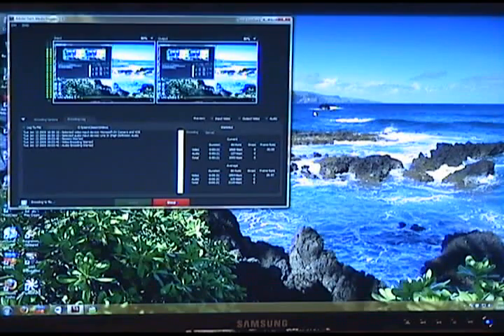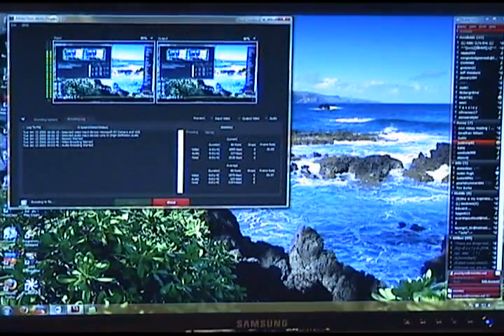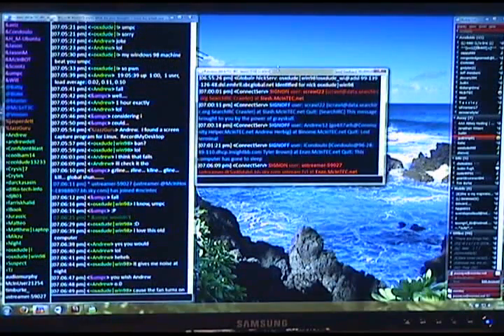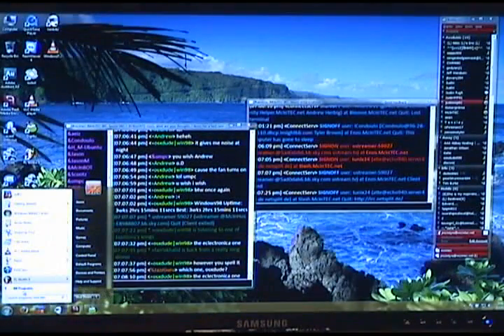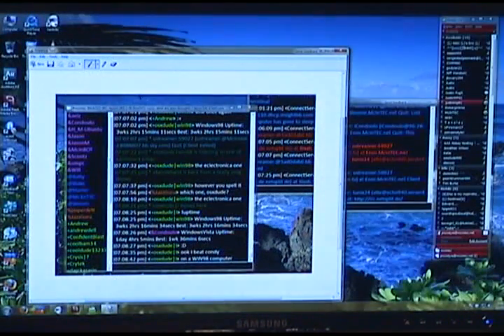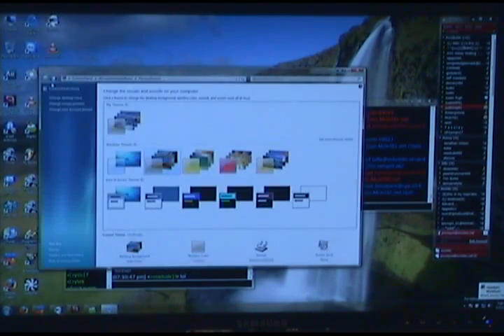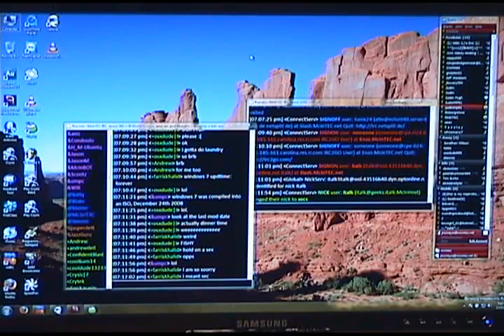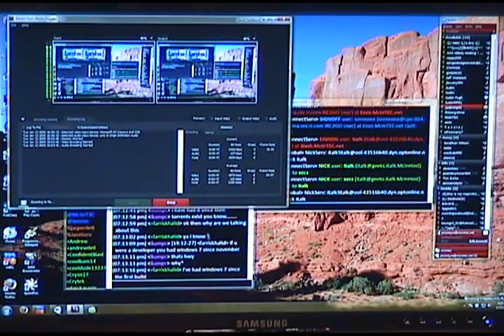Windows 7 Features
- here is some of the few new features you will see with Windows 7.